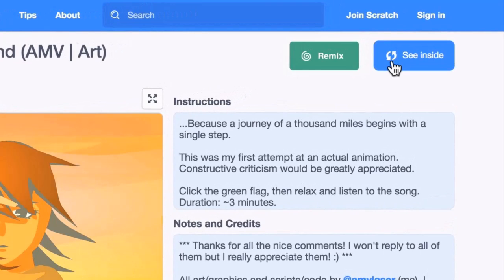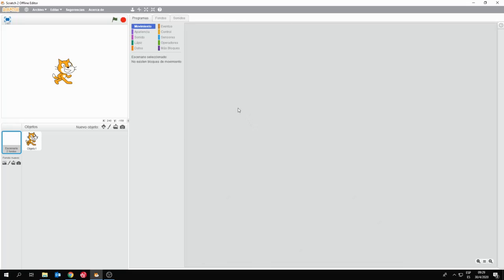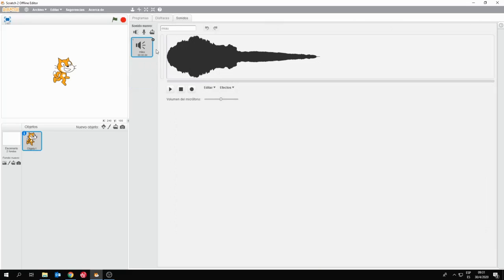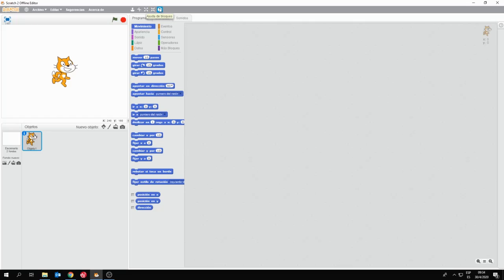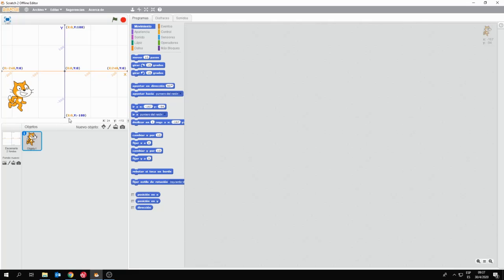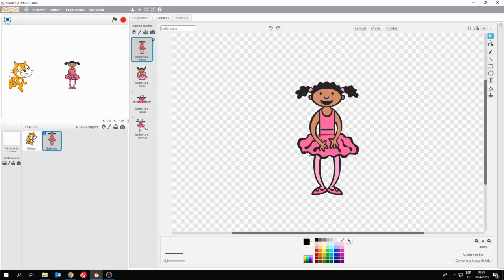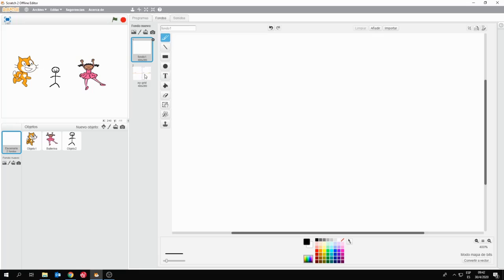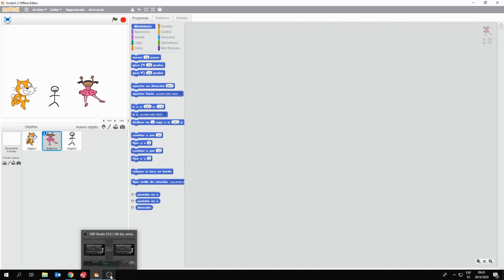01 Scratch Clase 1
Primera entrega de este tutorial para aprender desde cero a programar en Scratch